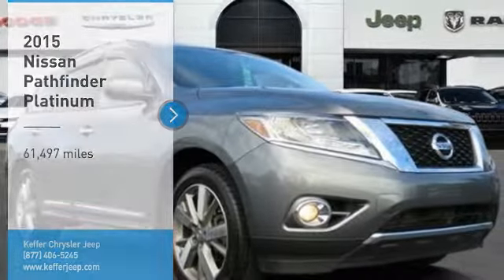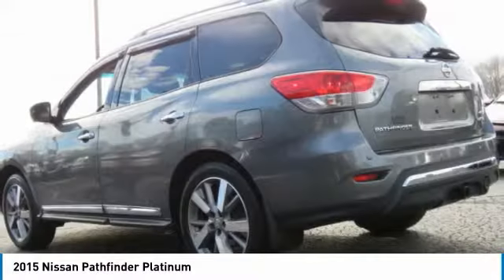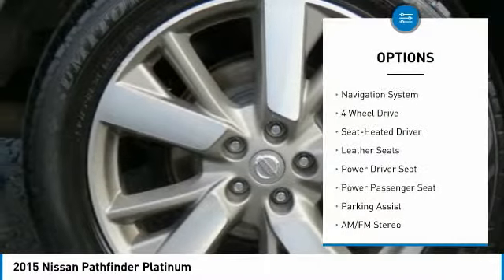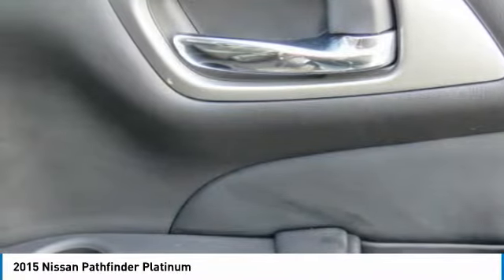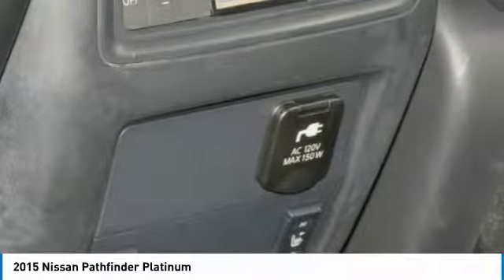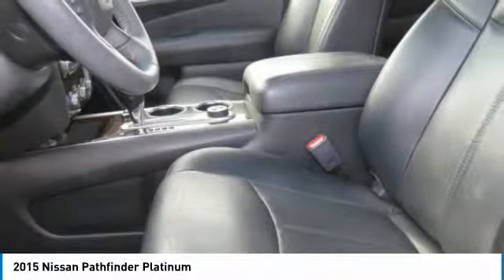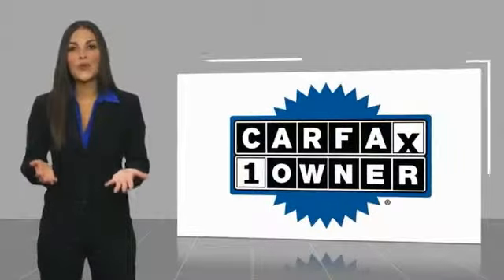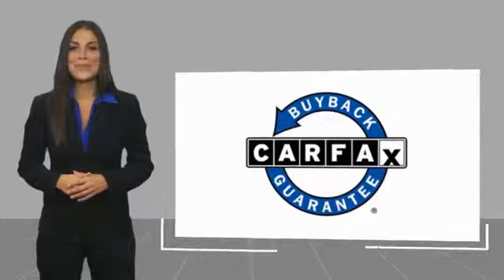2015 Nissan Pathfinder Charlotte NC J198104A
2015 Nissan Pathfinder Platinum

Gray 2015 Nissan Pathfinder Platinum 4WD CVT with Xtronic 3.5L V6 ** NEW ARRIVAL PHOTOS COMING SOON! **, 120 POINT SAFETY INSPECTION ON THIS VEHICLE! For your Peace of Mind.brbrAt The Family Store every used car comes with free oil changes, free loaners, free state inspections and free roadside assistance on top of the best price guarantee!! Also every new vehicle comes with a lifetime warranty!! Recent Arrival! 19/26 City/Highway MPGbrbrAwards:br  * 2015 KBB.com 15 Best Family CarsbrThe Family Store is Carolina's #1 Volume Dealer! Home of the Best Price Guarantee on EVERY vehicle! Why Shop anywhere else? We have no games , nor gimmicks! Simply VIP customer service and no extra fees. Full disclosure, Best Price Guarantee, and VIP customer service! We are looking forward to meeting you very soon!